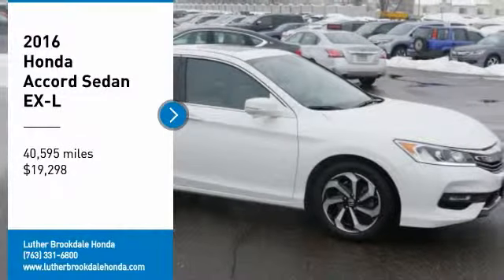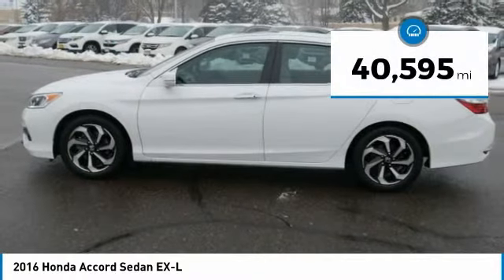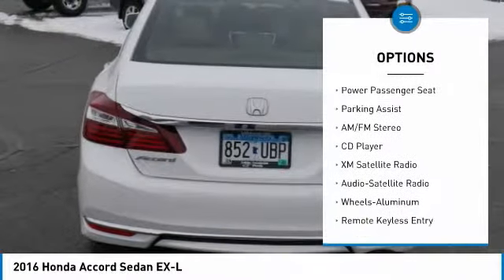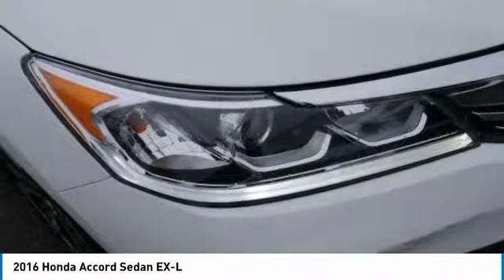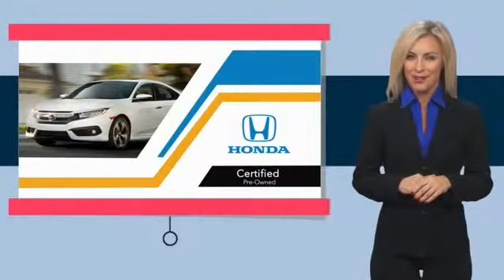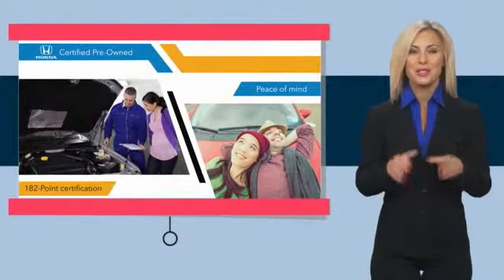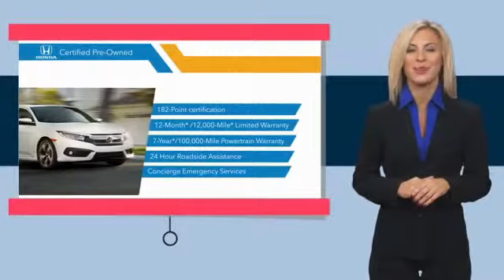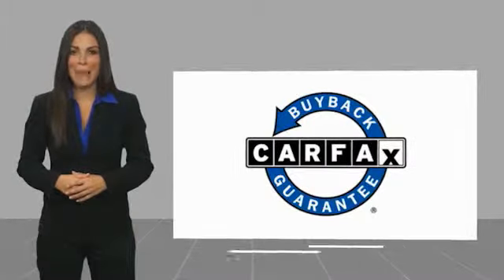2016 Honda Accord Sedan Brooklyn Center,Maple Grove,Plymouth,Minneapolis 182407A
2016 Honda Accord Sedan EX-L

Honda Certified 7 YEAR/ 100,000 MILE WARRANTY!!! CARFAX 1-Owner, Excellent Condition, ONLY 40,595 Miles! PRICED TO MOVE $900 below Kelley Blue Book!, EPA 37 MPG Hwy/27 MPG City! Moonroof, Heated Leather Seats, Satellite Radio CLICK NOW! SHOP WITH CONFIDENCE: Honda Certified 7YR/100K. Honda Certified 7 YEAR/ 100,000 MILE WARRANTY! CARFAX 1-Owner, Excellent Condition, ONLY 40,595 Miles! PRICED TO MOVE $900 below Kelley Blue Book! EPA 37 MPG Hwy/27 MPG City! Moonroof Balance of original 7-year/100,000-Mile Powertrain Warranty, Additional 1-year/12,000-mile Non-Powertrain Warranty, Vehicle History Report, NO Deductible, 182-Point Inspection and Reconditioning, 24 Hour Roadside Assistance includes, towing, lock-out assistance, tire change and fuel delivery, SiriusXM free three-month trial period on eligible factory equipped vehicles. CARFAX 1-Owner and Qualifies for CARFAX Buyback Guarantee. AFFORDABLE TO OWN: This Accord is priced $900 below Kelley Blue Book. KEY FEATURES INCLUDE: Sunroof, Smart Device Integration, Satellite Radio, Heated Driver Seat, Aluminum Wheels Honda EX-L with White Orchid Pearl exterior and Ivory interior features a 4 Cylinder Engine with 185 HP at 6400 RPM*. EXPERTS RAVE: Edmunds.com explains The Accord continues to impress with its responsive handling, composed ride, abundance of interior room, comprehensive feature set, fuel-efficient yet powerful engines and high crash test scores.. Great Gas Mileage: 37 MPG Hwy. OUR OFFERINGS: Check whether a vehicle is subject to open recalls for safety issues at safercar.gov Brookdale Honda has moved across Brooklyn Blvd. to our incredible new facility. You will find Minnesota's largest selection of Pre-Owned Honda's and well as the full line up of new Honda's. Need financing? We have a variety of financing terms available.